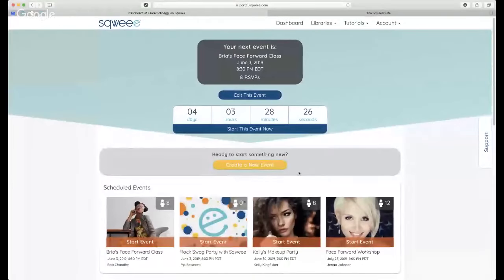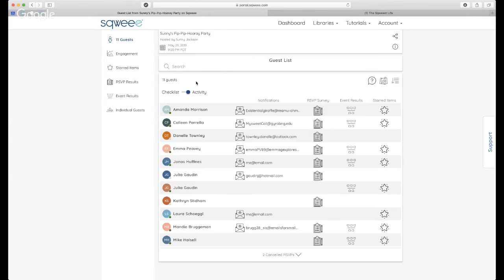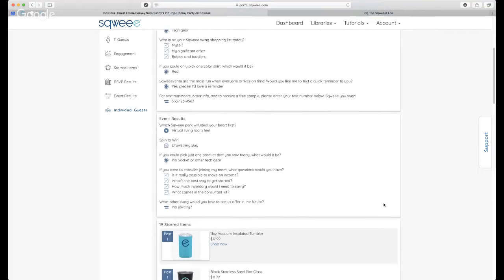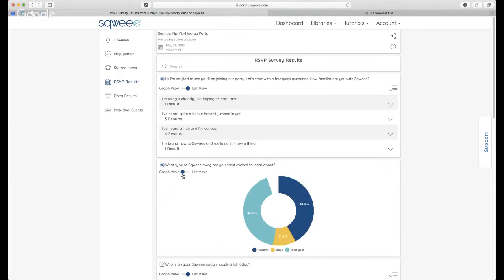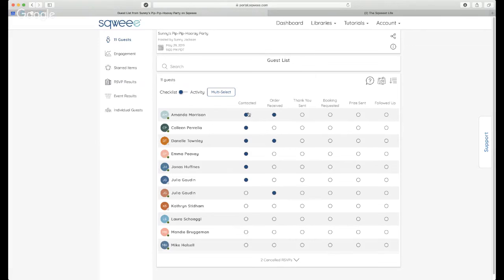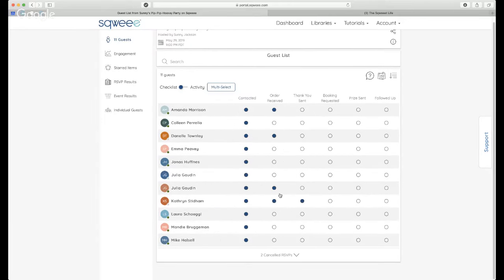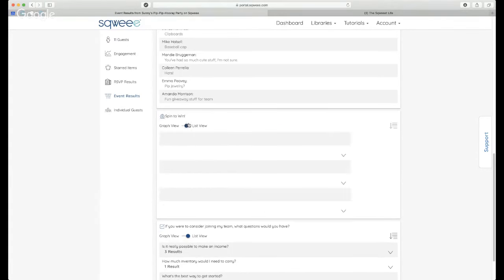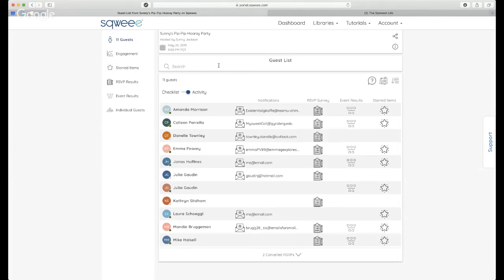Sqweee's Brand-New Event Info Page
Join Laura Schoeggl as she introduces Sqweee's brand-new, redesigned Event Info page and shares some tips for using these fun new features to boost your business.